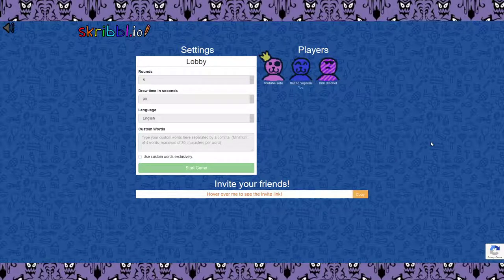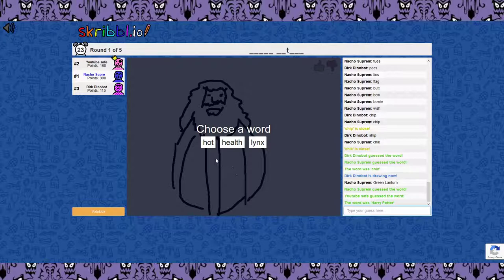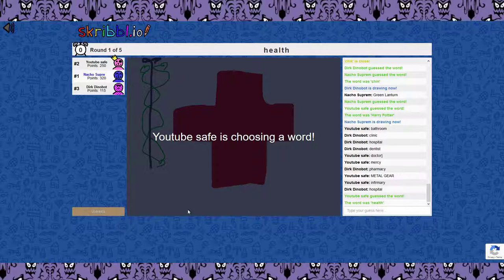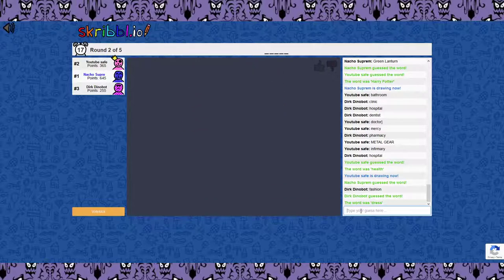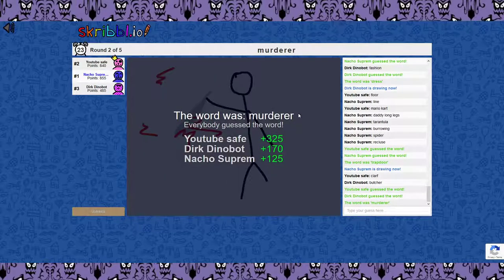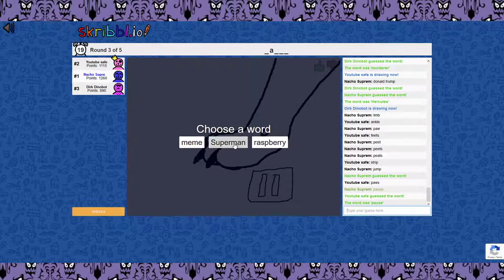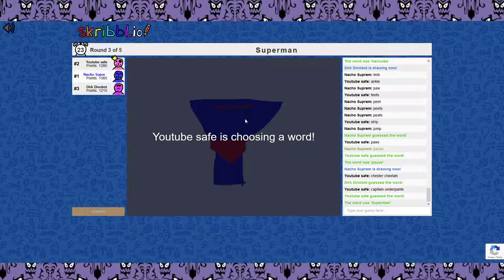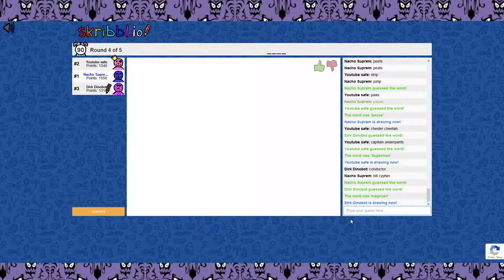skribble io part 2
I have friends We play the game where we draw and guess images, and fun fact my tablet does not work with this game. sooo all art skills are equal!